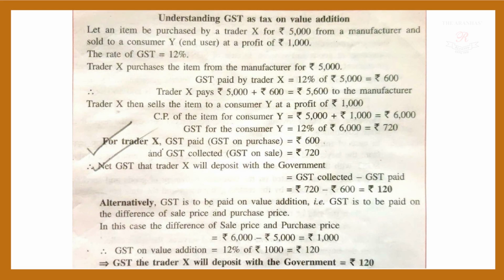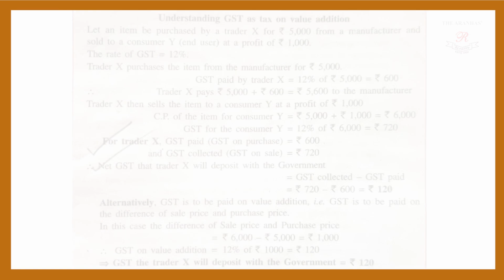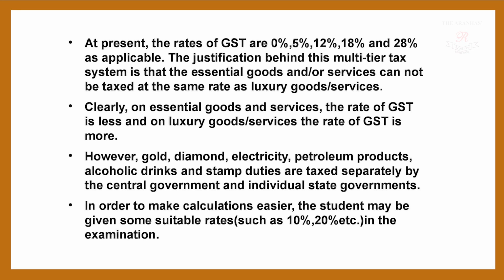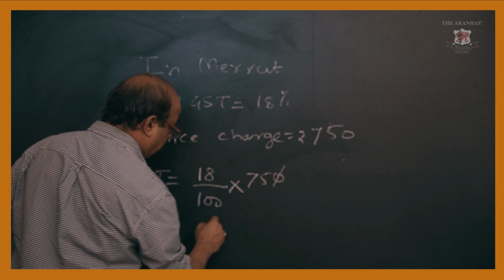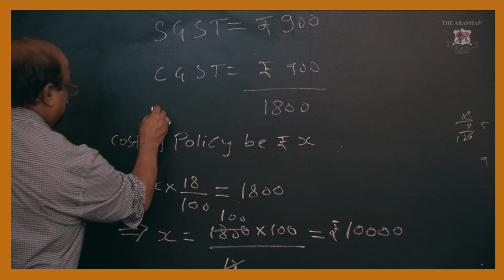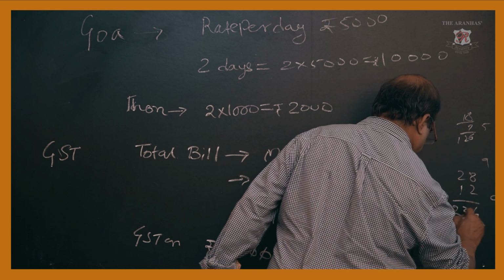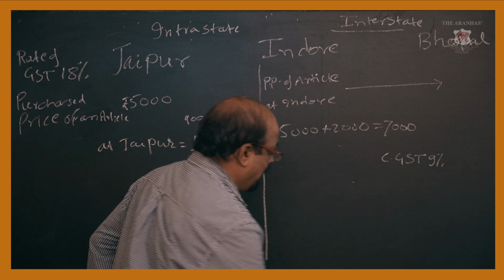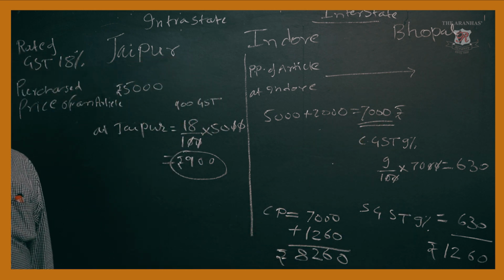Y35 MATHS 01 ICSE STD X